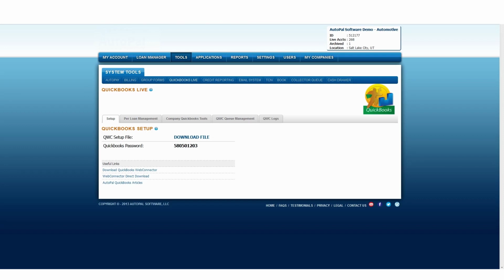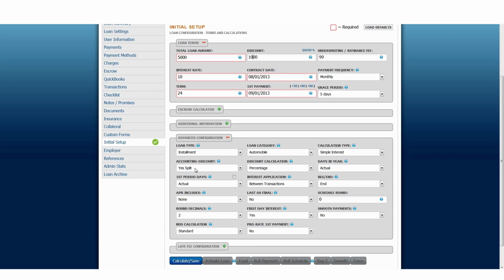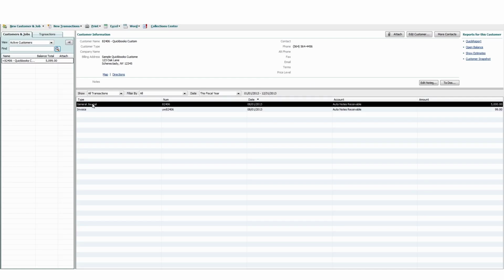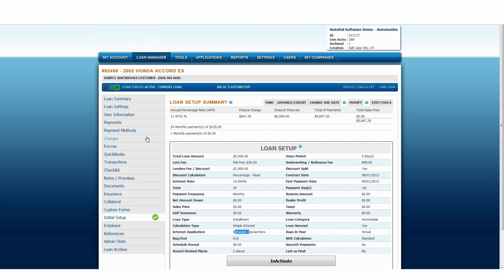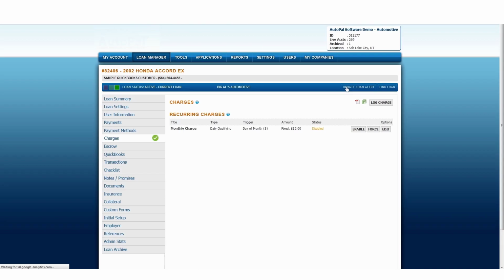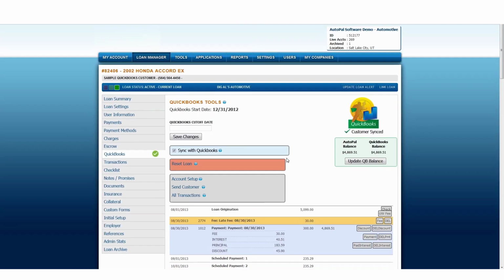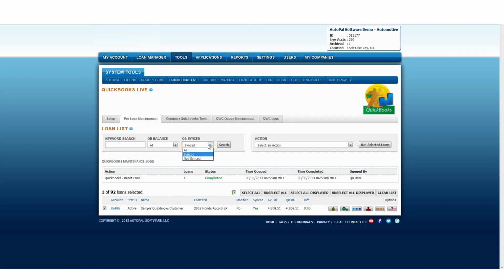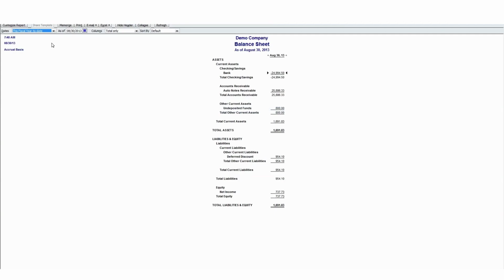QuickBooks Loan Level Configuration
This video gives instruction on setting up QuickBooks on an individual loan level in AutoPal.